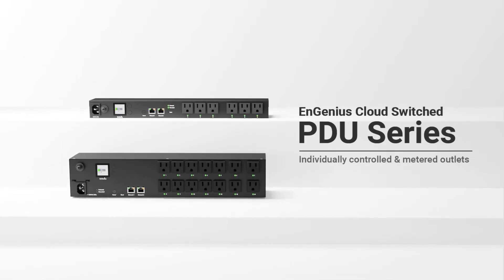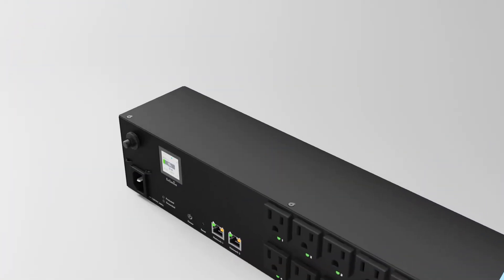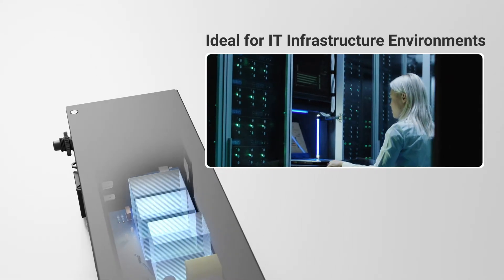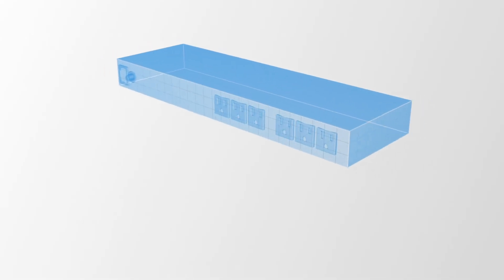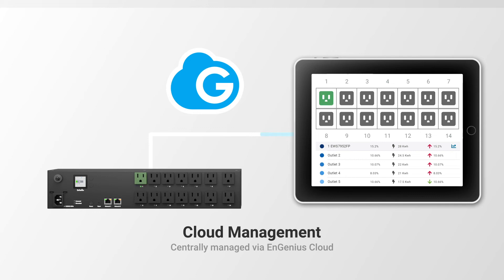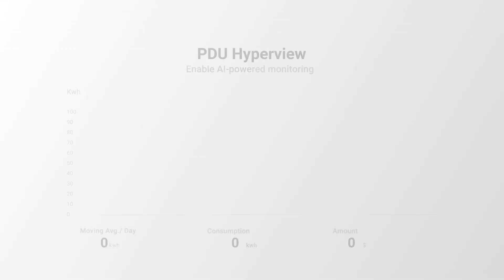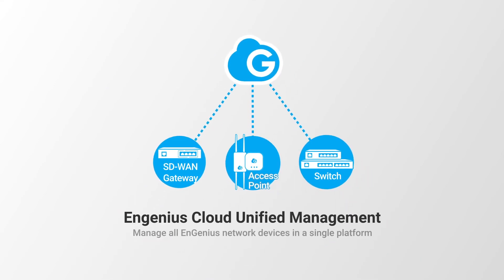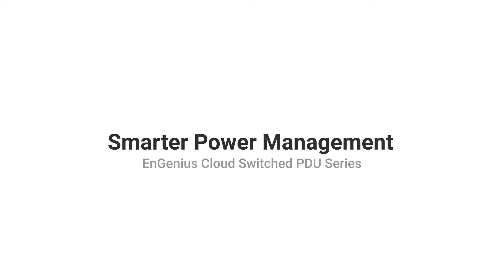Cloud Managed PDUs (ECP106/ECP214) | EnGenius Cloud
The EnGenius Cloud Switched PDU Series provides a versatile power management solution featuring advanced surge protection, seamless cloud management, and easy installation. Its unified management for EnGenius network devices and remote power cycle capabilities streamline power control and troubleshooting across diverse environments.

► Unrivaled Safety and Reliability
Cutting-edge surge protection with a fireproof MOV module safeguards outlets and maintains voltage stability, which is ideal for fluctuating power environments.

► Energy Management via Cloud Platform
Remote control via EnGenius Cloud enables efficient energy management, monitoring, and unified device management for improved simplicity and efficiency.

► Innovative Hardware Design
Compact design allows easy installation with versatile options, and a rotatable, full-color LCD with intuitive control simplifies on-site maintenance.